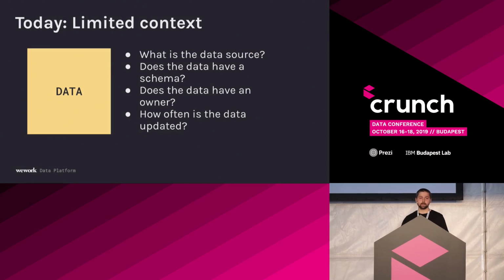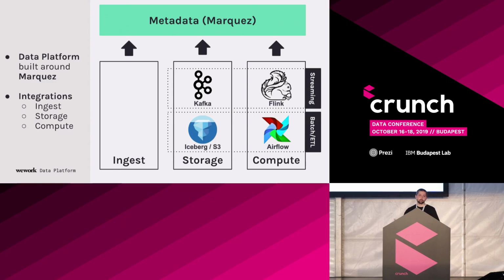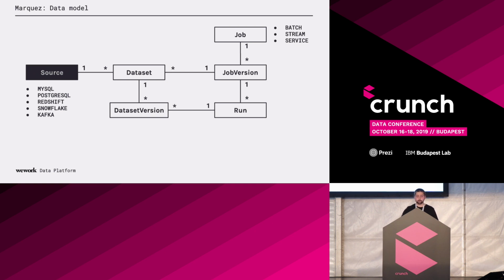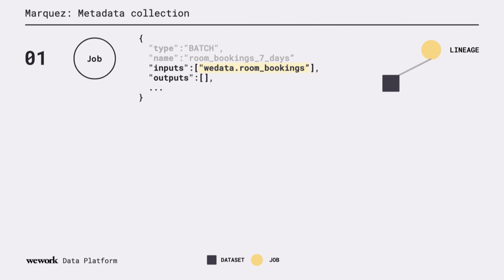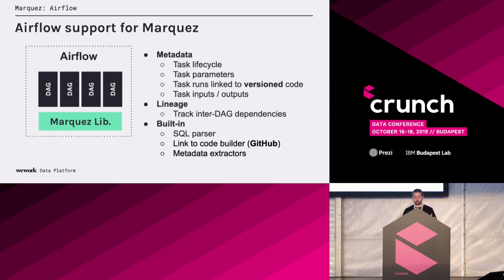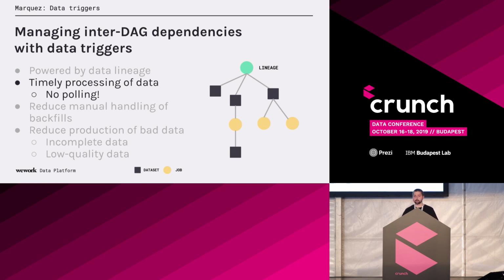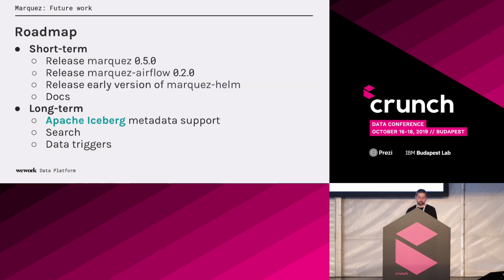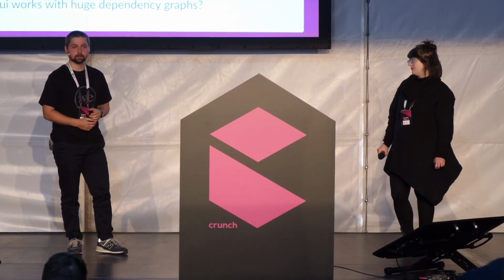Data Lineage with Apache Airflow using Marquez - Willy Lulciuc | Crunch 2019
📬 Sign up to our newsletter so you won't miss the updates about the next Crunch Data Conference

The term data quality is used to describe the dependability, reliability, and usability of datasets. Data scientists and business analysts often determine the quality of a dataset by its trustworthiness and completeness. But what information might be needed to differentiate between useful vs noisy data? How quickly can data quality issues be identified and explored? More importantly, how can metadata enable data scientists to make better sense of the high volume of data within their organization from a variety of data sources?